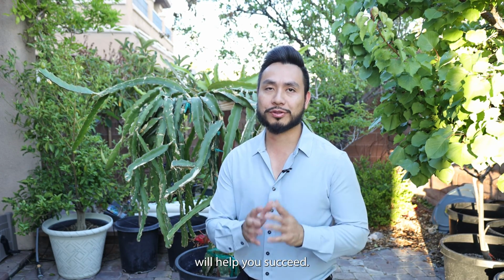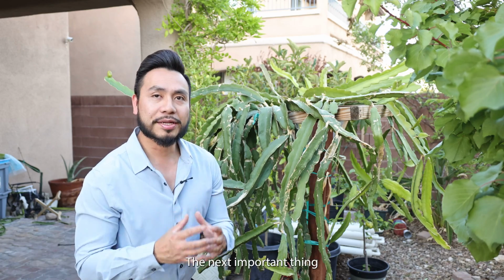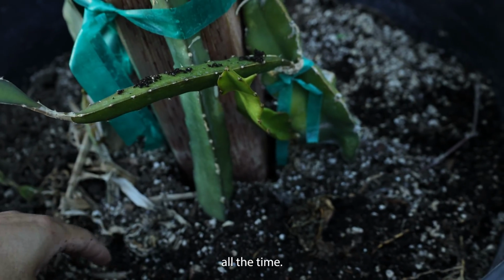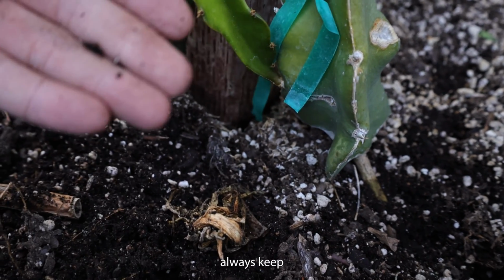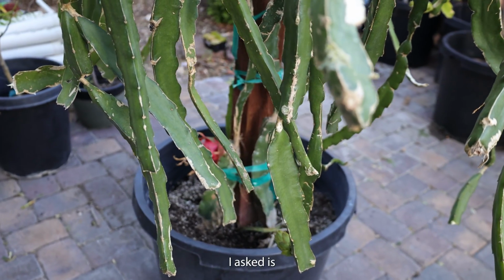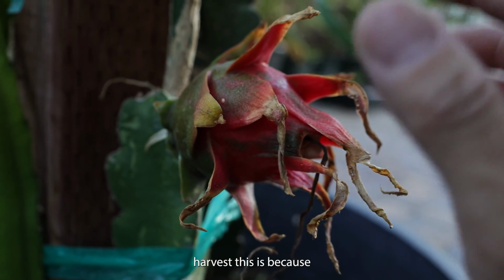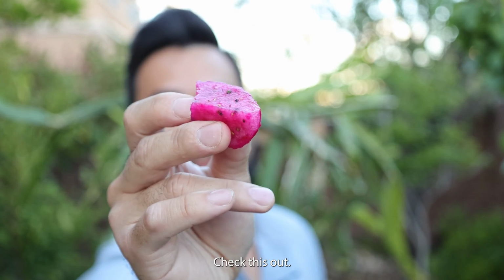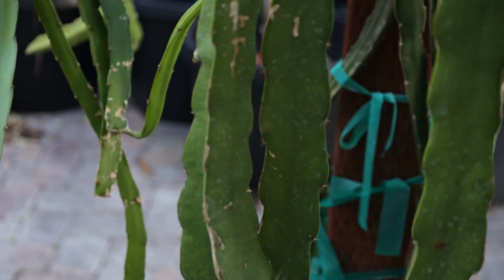You NEED to See This: Top Tips for Growing Dragon Fruit at Home!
🌵🍈 Ready to transform your garden with the vibrant and exotic dragon fruit? In this video, we’ll walk you through everything you need to know to successfully grow dragon fruit right in your backyard! 🌱

📽️ What You’ll Learn:

The best soil and climate conditions for dragon fruit
Step-by-step planting and care instructions
Tips for watering and fertilizing your plants
How to support and prune your dragon fruit
Harvesting tips to get the juiciest, most delicious fruit
👩‍🌾 Whether you’re a seasoned gardener or just starting out, our expert tips will help you cultivate beautiful, healthy dragon fruit plants that will thrive and produce bountiful harvests.

🛠️ What You’ll Need:

Well-draining soil and compost
Sturdy trellis or support system
Pruning shears
Balanced fertilizer
🌟 Don’t miss out on the chance to add this stunning and nutritious fruit to your garden.